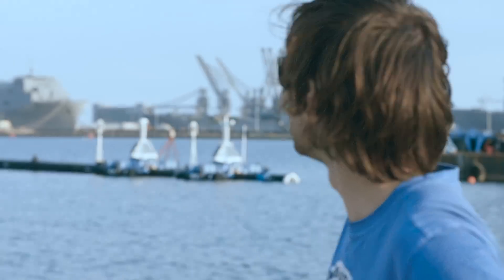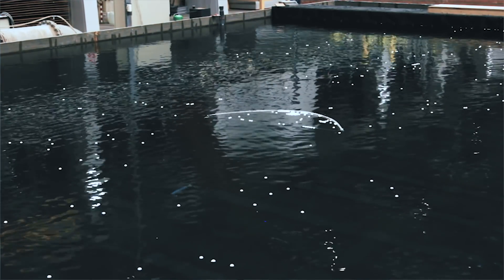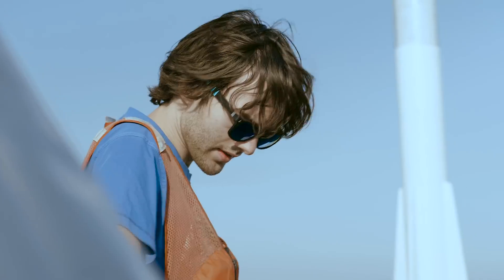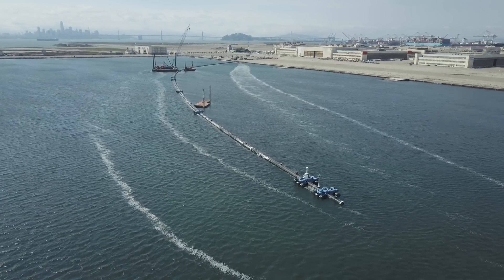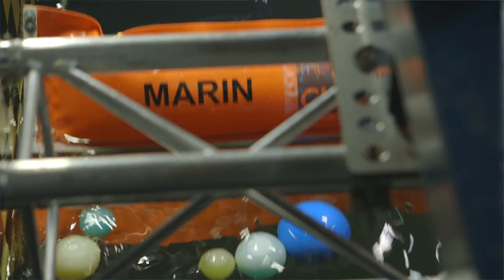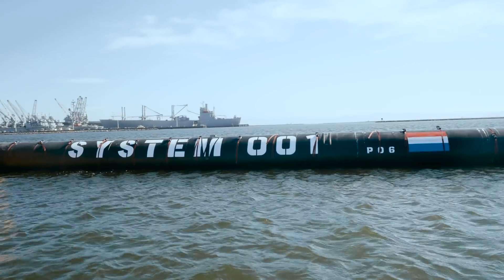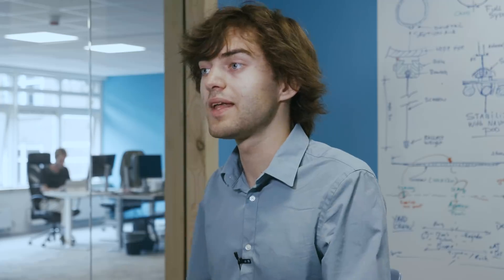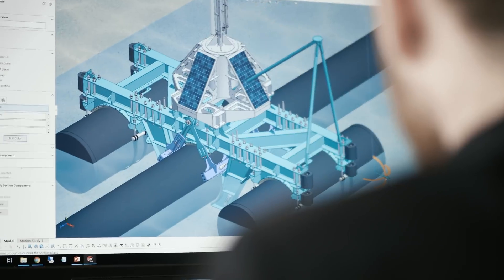Boyan Slat explains the challenges ahead | System 001 | Cleaning Oceans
On September 8, The Ocean Cleanup will launch the world’s first ocean cleanup system through the San Francisco Bay, toward the infamous Great Pacific Garbage Patch.

Short before the launch, Founder and CEO Boyan Slat explains how we got there and the challenges lying ahead of System 001.

The ocean is big. Cleaning up the Great Pacific Garbage Patch using conventional methods – vessels and nets – would take thousands of years and tens of billions of dollars to complete. This is why, at the Ocean Cleanup, we are developing passive systems that are estimated to remove 50% of the Great Pacific Garbage patch in just five years.

After 273 scale model tests, six at-sea prototypes, a comprehensive mapping of the Great Pacific Garbage Patch (GPGP) with 30 vessels and an airplane, and several technology iterations, we launched the world’s first cleanup system from San Francisco on September 8, 2018. During its approximate four months offshore, many aspects of the technology were proven, but it was observed that the system was not effectively retaining plastic. While the team was testing solutions, a fatigue fracture caused an 18-meter section of the system to detach. The crew and the system safely returned to shore on January 17, 2019, thus concluding the first campaign of System 001.